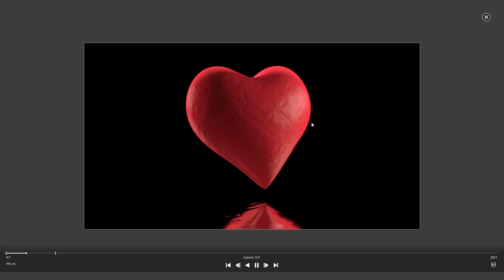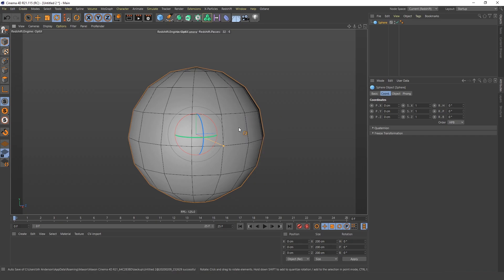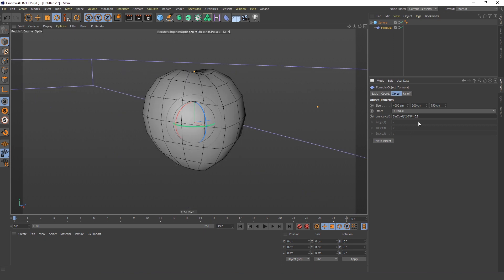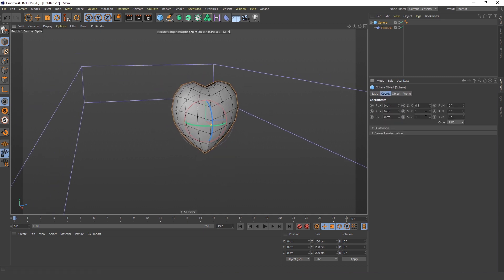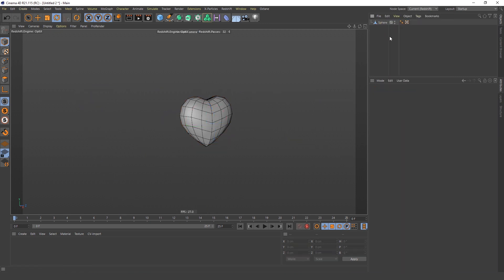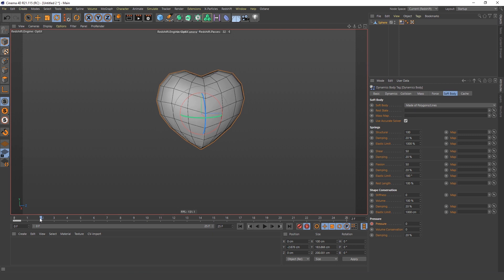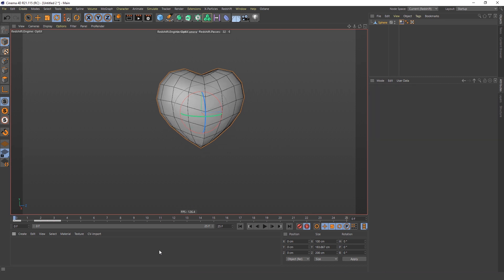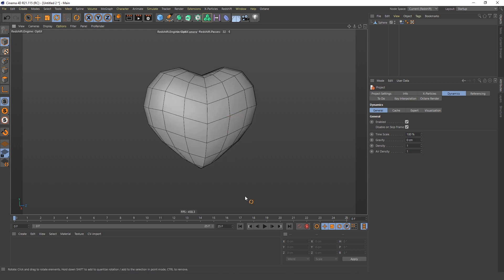Cinema4D Tutorial: Fast & Easy Beating Heart ❤️️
Create a beating heart animation using C4D Softbody Dynamics and Formula deformer.